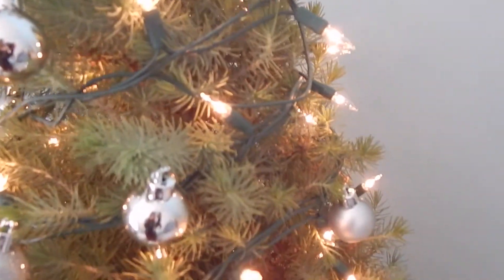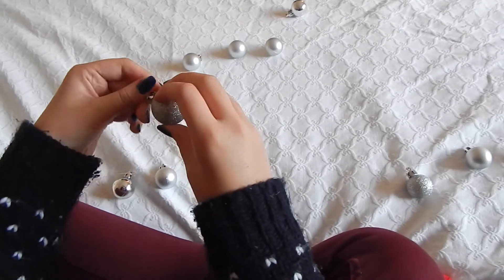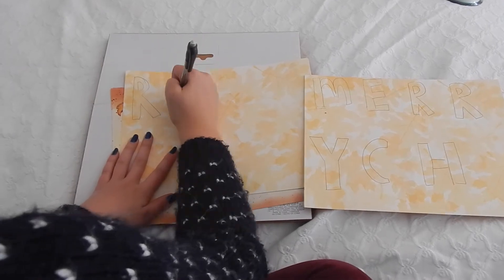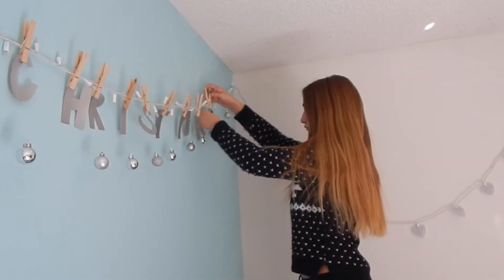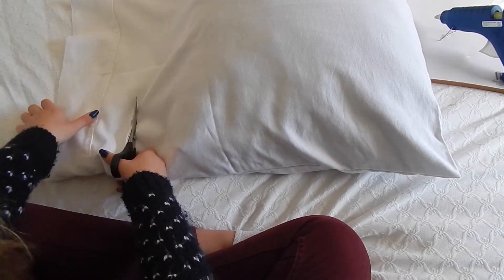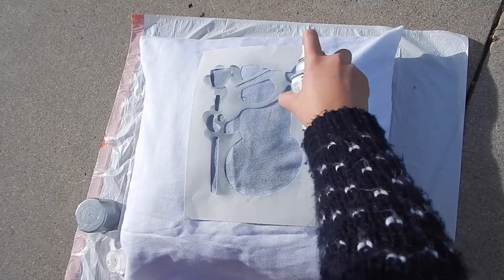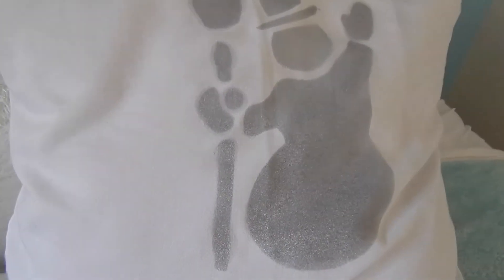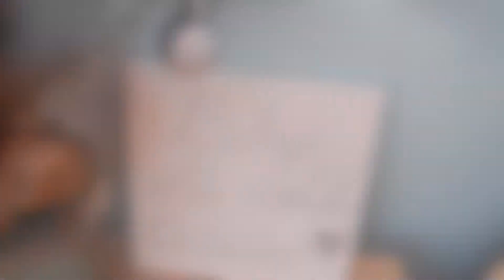DIY Holiday Room Decor- Cute, Easy, and Affordable!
Happy December everyone! Please leave any holiday video requests in the comments below.
xx Lauren

Please send pictures to me if you recreate any of these DIY's!